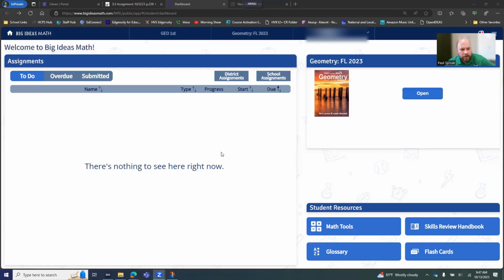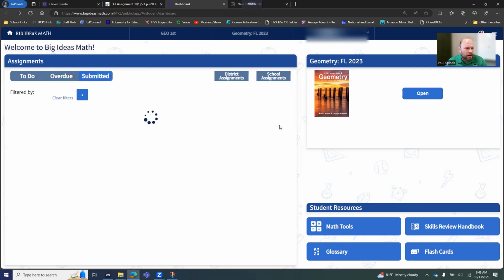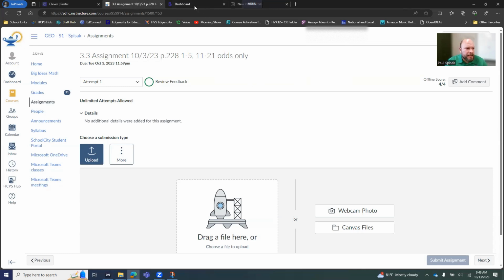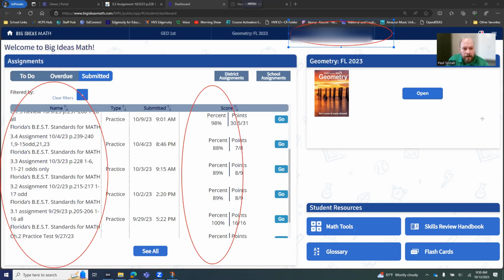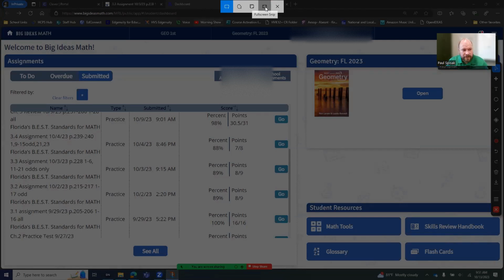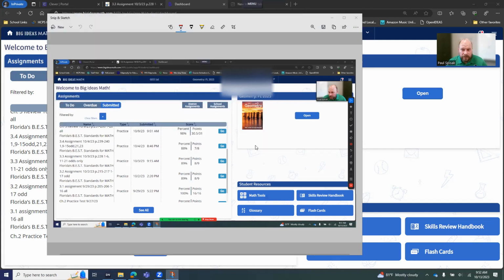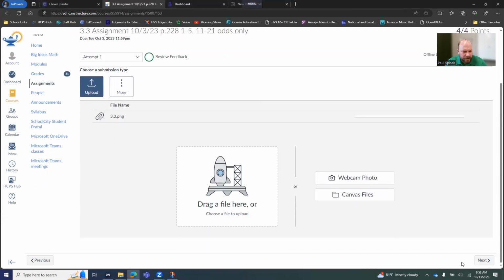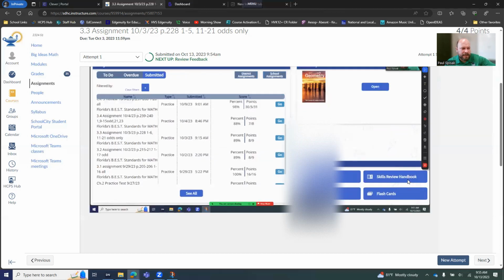Turning in Late Work to CANVAS